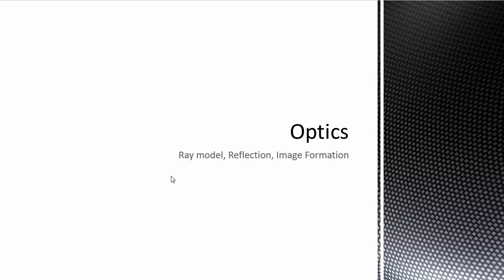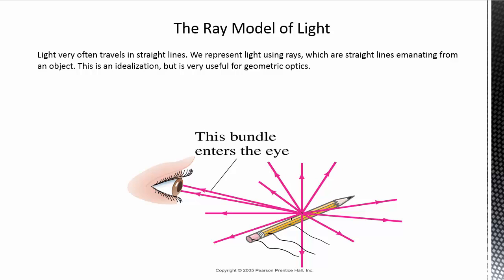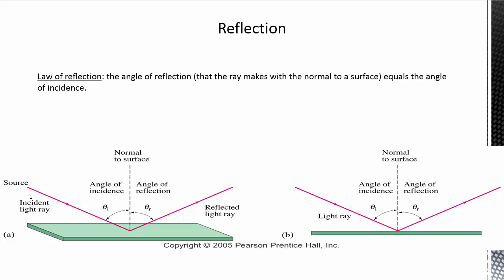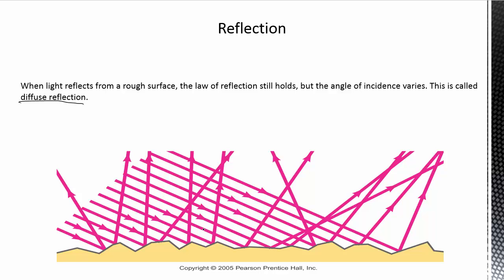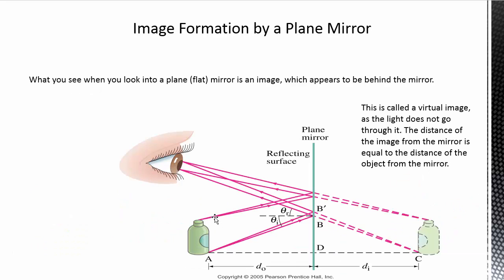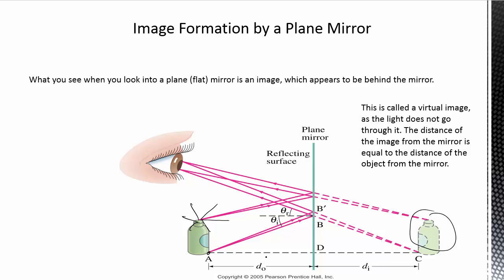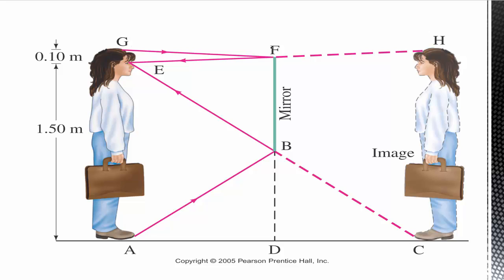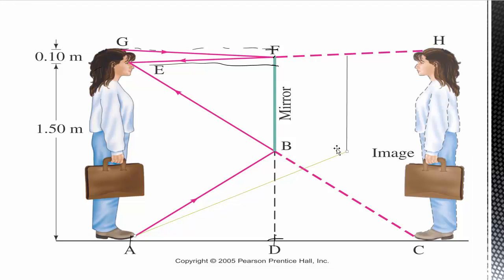7.1a - Optics - Ray Model, Reflection, Image Formation